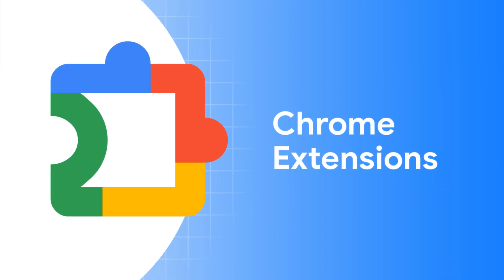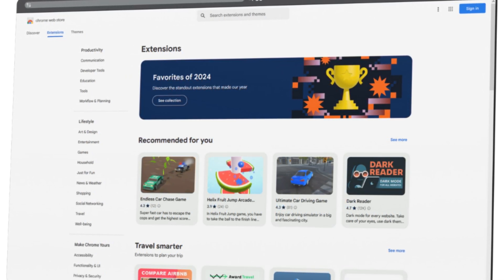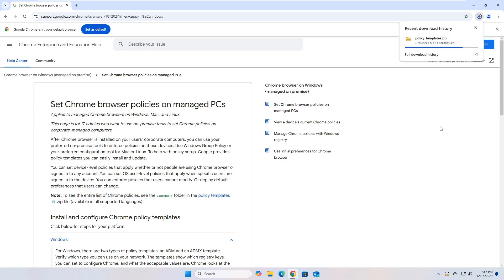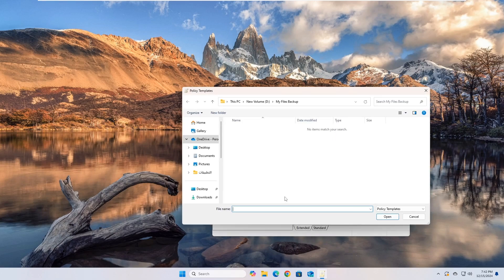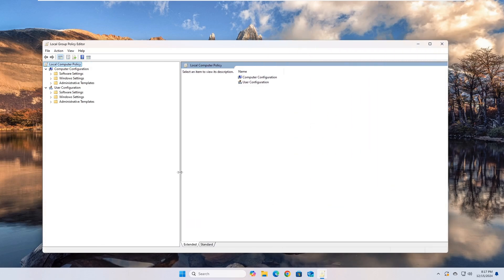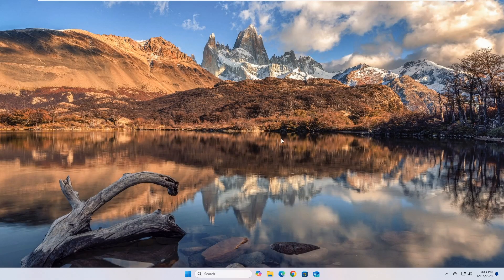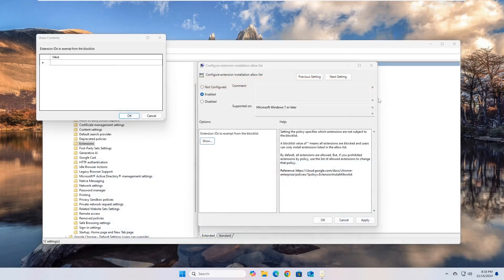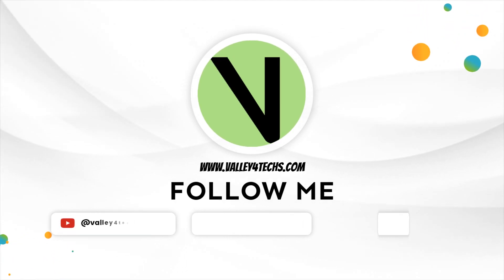How to Block All Extensions on Google Chrome and Allow Specific Ones | Step-by-Step Guide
Want to take control of your Google Chrome browser and enhance its security? In this video, we’ll show you how to block all extensions on Google Chrome while allowing specific ones that you trust.

Whether you’re a system administrator managing a secure network or a parent safeguarding your child’s computer, this step-by-step guide will help you:

✅ Setting up Chrome Group Policy Templates.
✅ Blocking all Chrome extensions using Group Policy.
✅ Allowing specific extensions by creating an exception list.

With clear instructions and practical examples, you’ll learn how to customize extension policies like a pro.

- Prevent Chrome extensions
- Block Chrome extensions
- Manage Chrome extensions
- Allow specific Chrome extensions
- Chrome Group Policy
- Chrome extension security
- Blocklist Chrome extensions
- Whitelist Chrome extensions
- How to block Chrome extensions
- Chrome Group Policy setup
- Google Chrome extension restrictions
- Manage browser security settings
- Block extensions on Windows 10
- Allow specific extensions in Chrome
- Registry edit for Chrome extensions
- Chrome extension management tutorial
- Secure Chrome for kids
- Block Chrome extensions Windows 10 Home
- Chrome browser security tips
- IT admin Chrome settings
- Customize Chrome policies
- Parental controls for Chrome
- Block Chrome Web Store extensions
- Chrome security
- Browser customization
- IT tips
- Chrome Group Policy tutorial
- Windows 10 Chrome extensions
- Blocklist vs allowlist
- Chrome for organizations
- Parental controls browser
- Secure Chrome browsing
- Manage Google Chrome extensions
- How to edit registry for Chrome
- Block extensions IT admins

This video made with @FlexClip